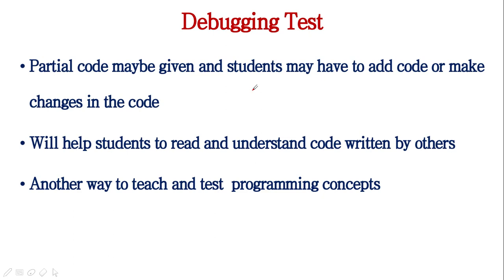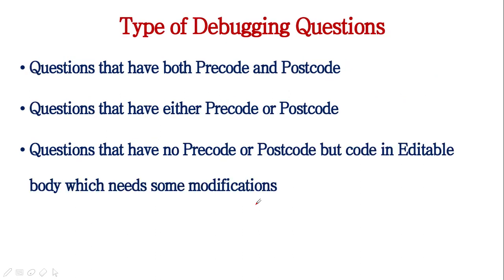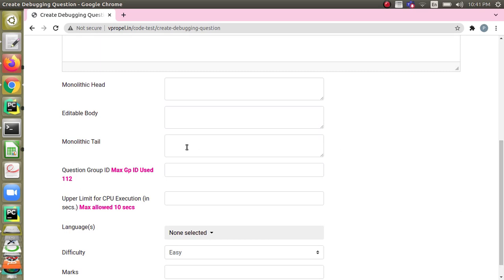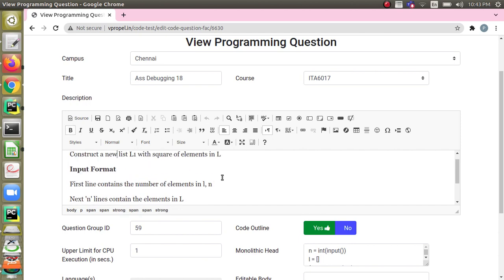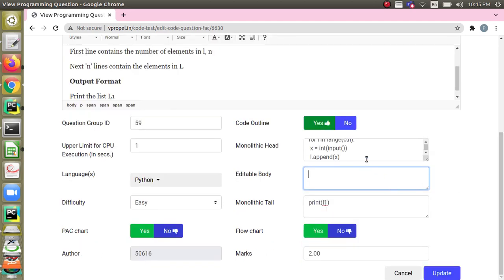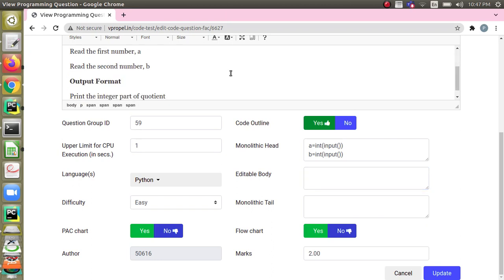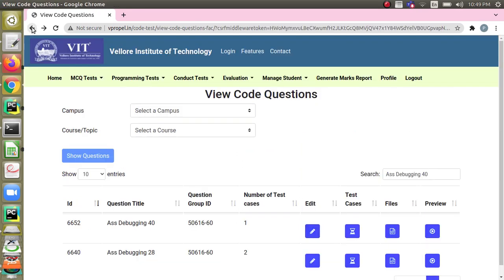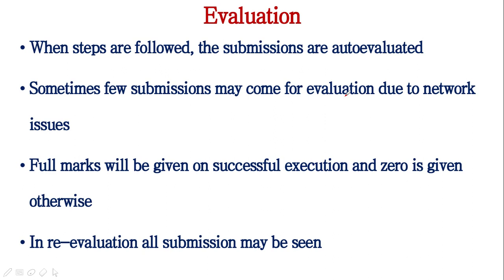9. Creating a Debugging Question